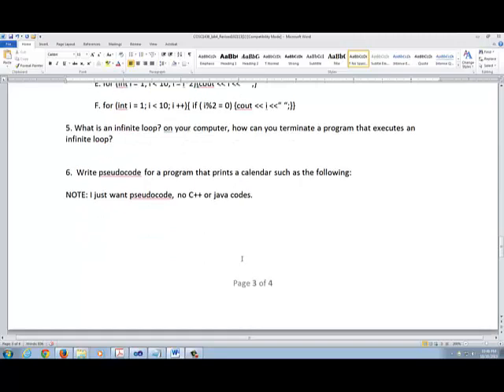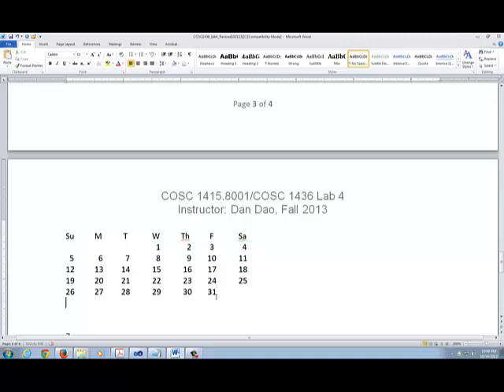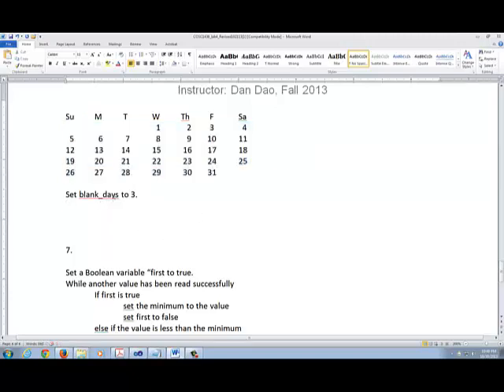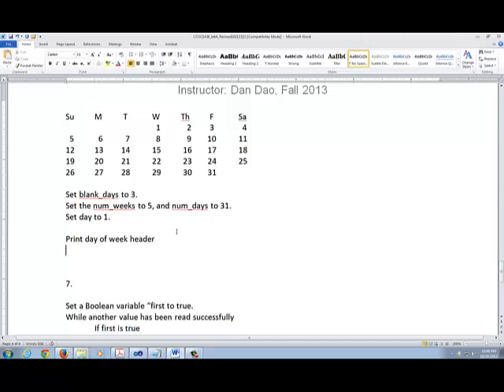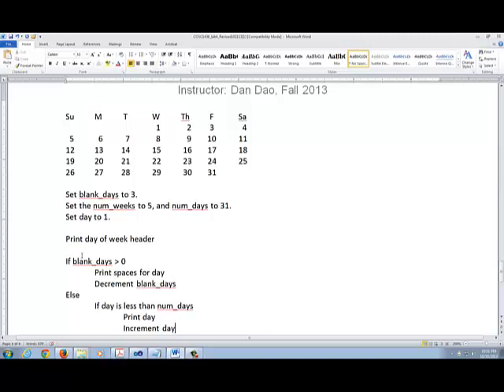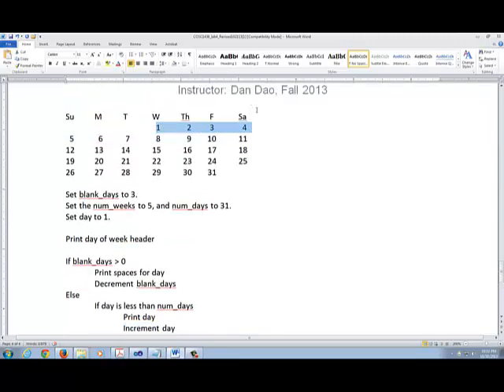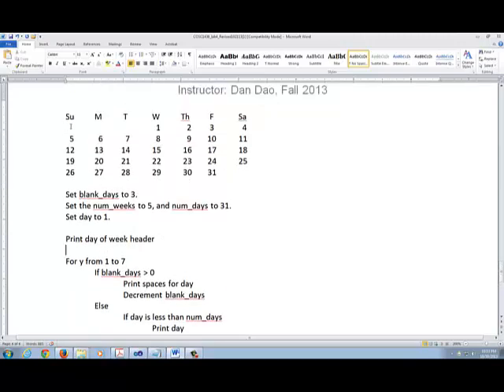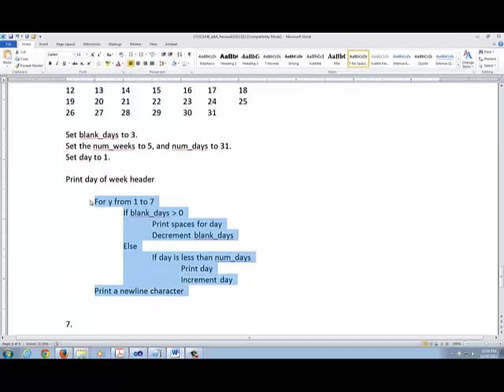Lab and HW 4 - Part III, #6